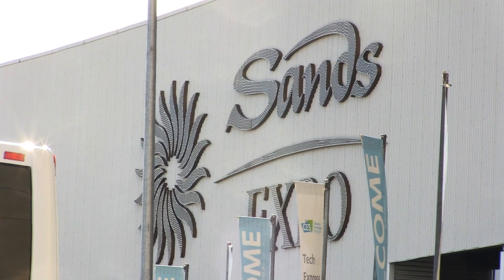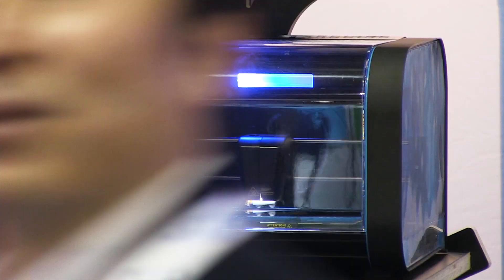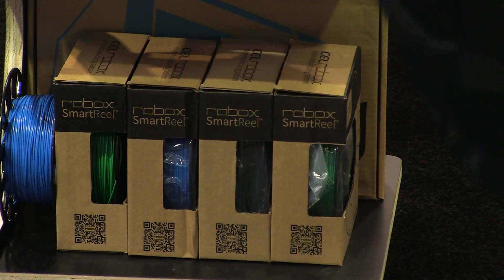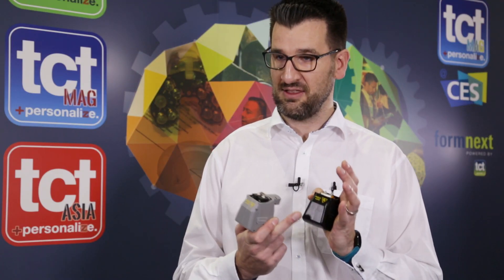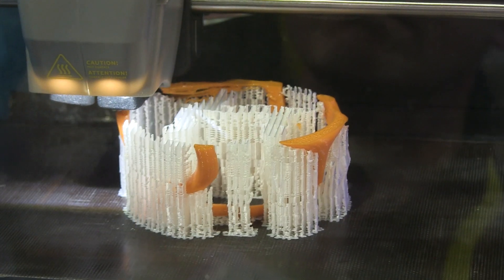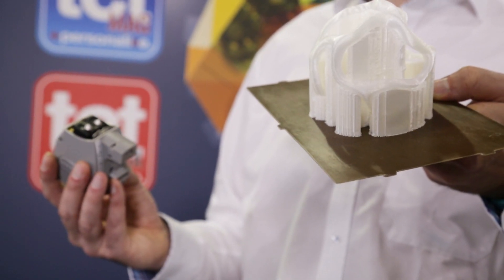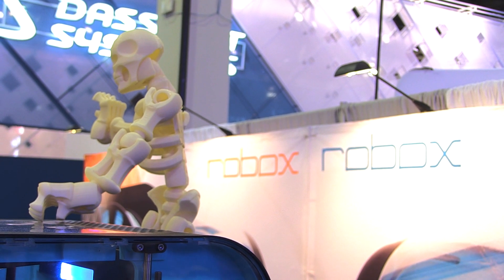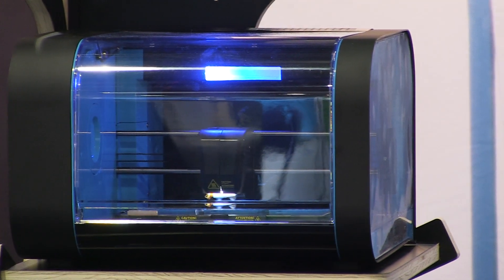Dual Material 3D Printing by CEL Robox at CES 2016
CEO and inventor Chris Elsworthy talks to TCT about the new head CEL have launched for its Robox 3D Printer.